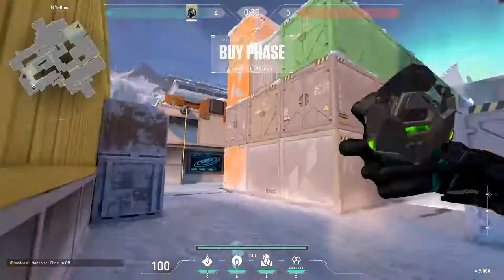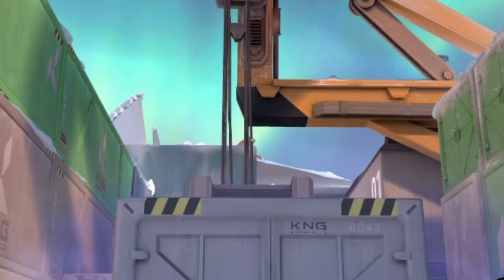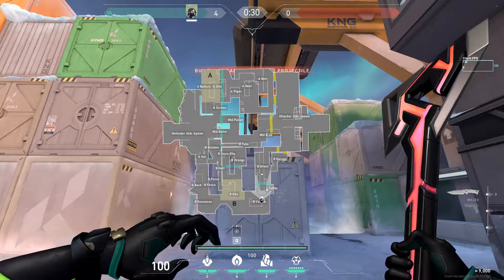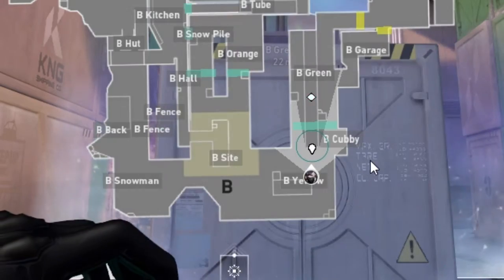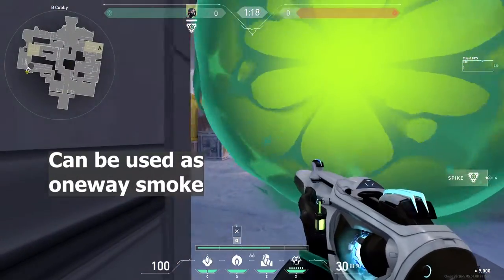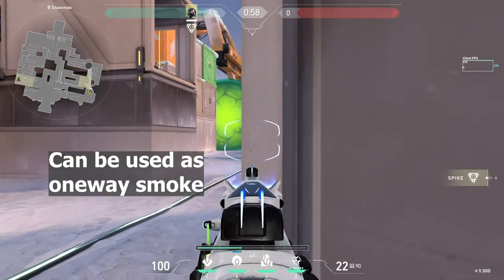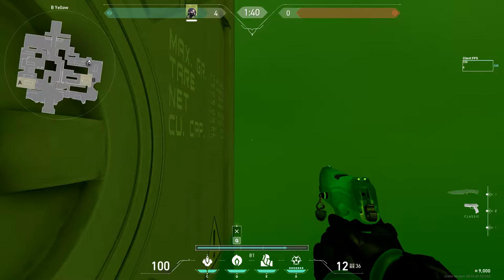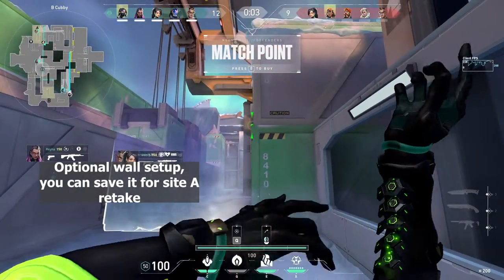Viper Sneaky Defending Setup Icebox B | The Viper Boss